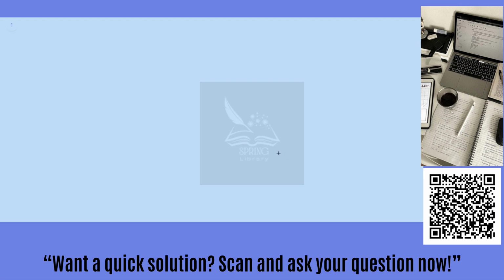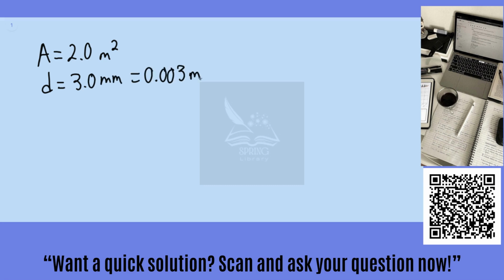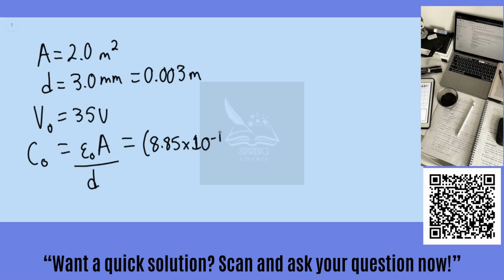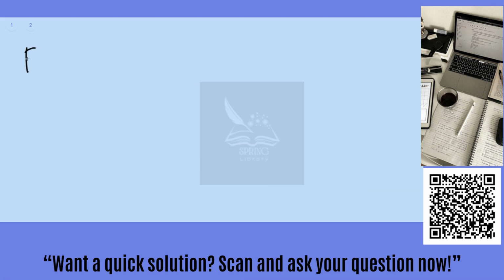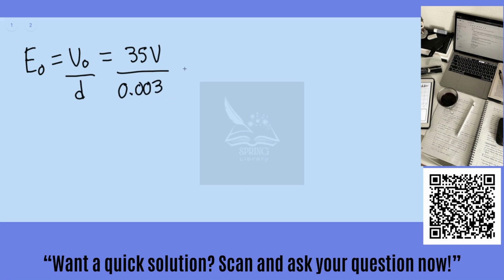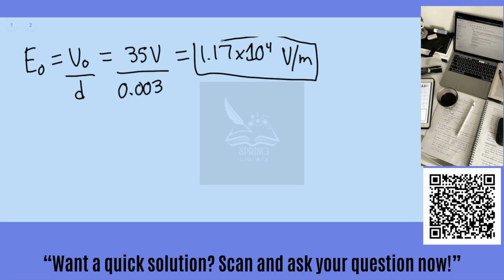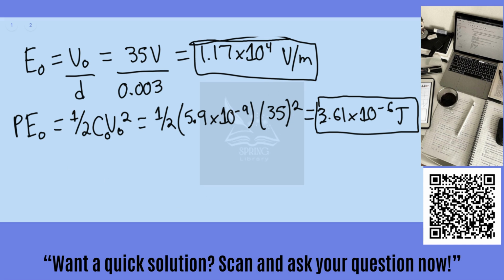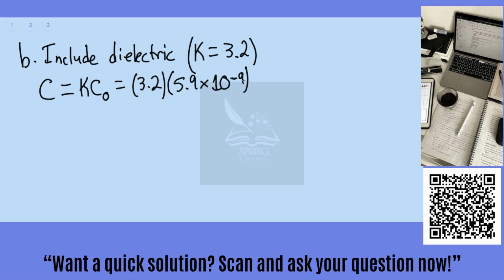A parallel-plate capacitor with plate area 2.0 m and plate separation 3.0 mm is connected to a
A parallel-plate capacitor with plate area   2.0 m  and plate separation   3.0 mm is connected to a 35-V battery (Fig. 17-51a). ( ) Determine the charge on the capacitor, the electric field, the capacitance, and the energy stored in the capacitor. ( ) With the capacitor still connected to the battery, a slab of plastic with dielectric strength   3.2 is placed between the plates of the capacitor, so that the gap is completely filled with the dielectric (Fig. 17-51b).What are the new values of charge, electric field, capacitance, and the energy stored in the capacitor?